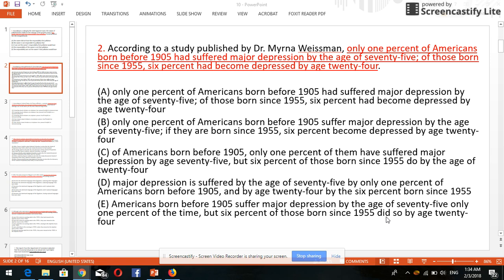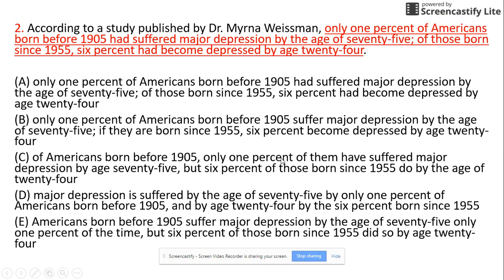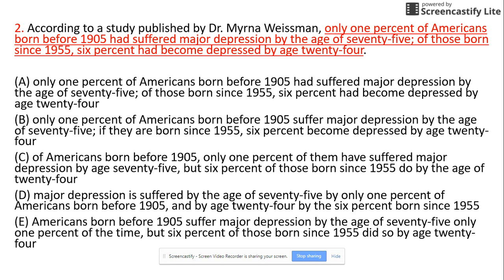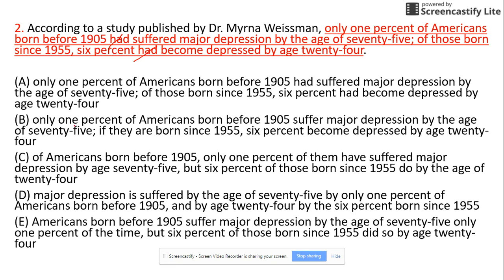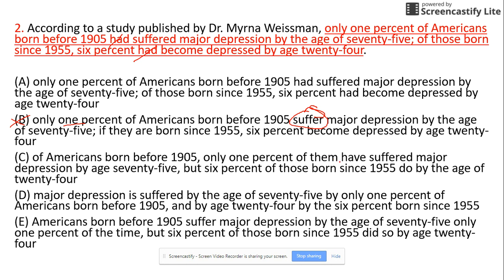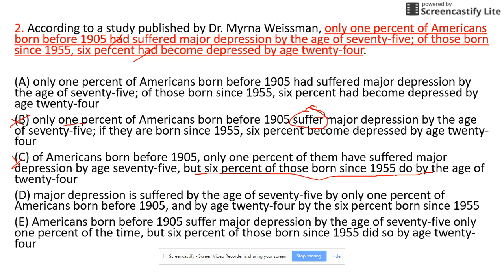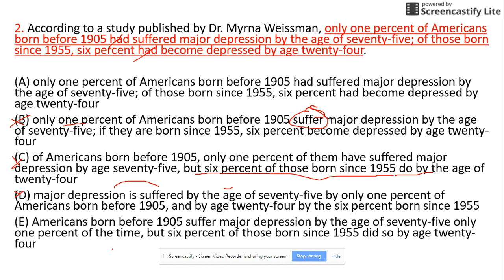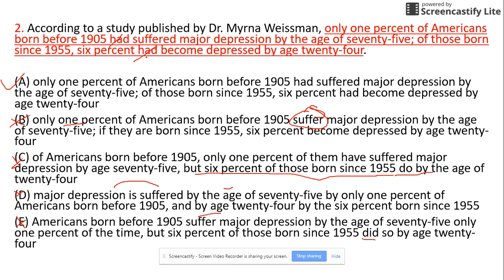According to a study published by Dr. Myrna Weissman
Sentence Correction for Gmat